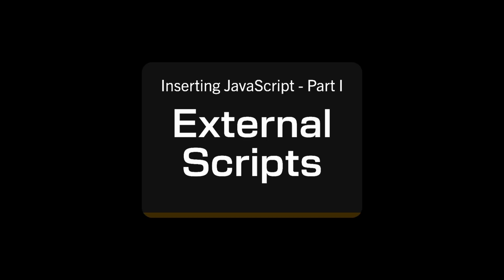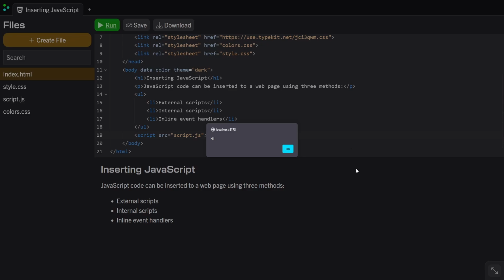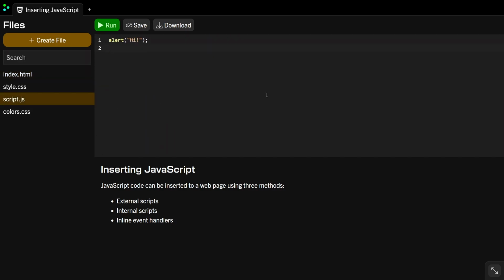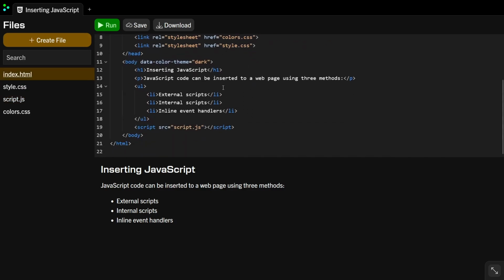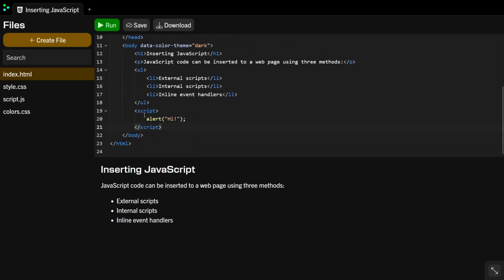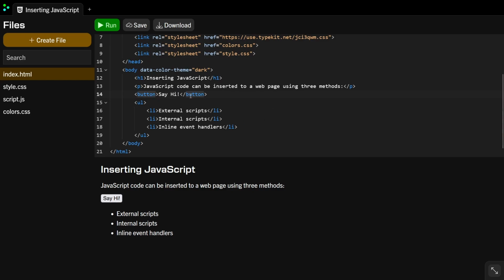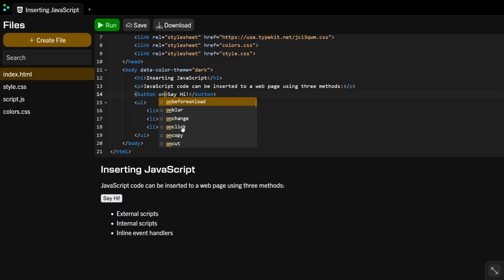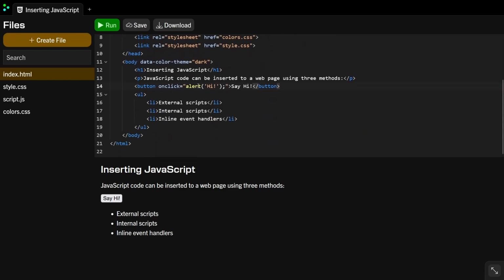DrRcraft Programming: Inserting JavaScript Tutorial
This video is a tutorial on inserting JavaScript.